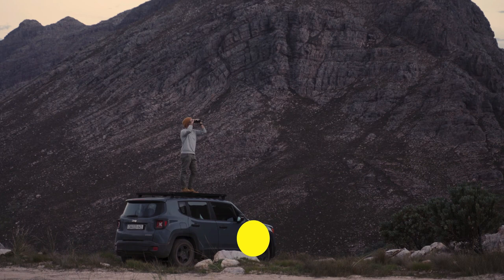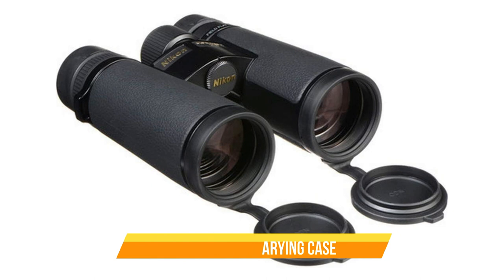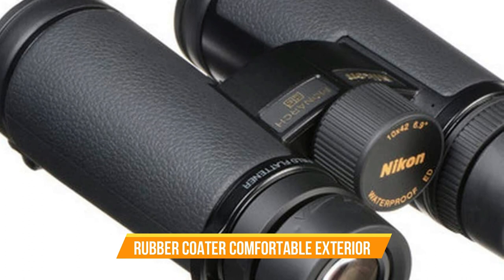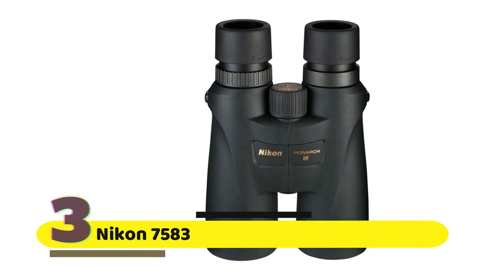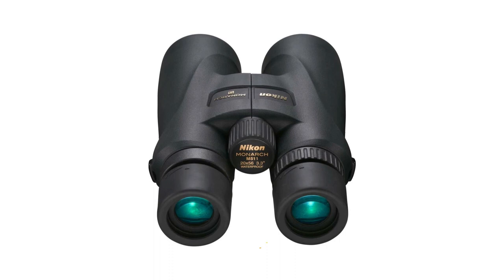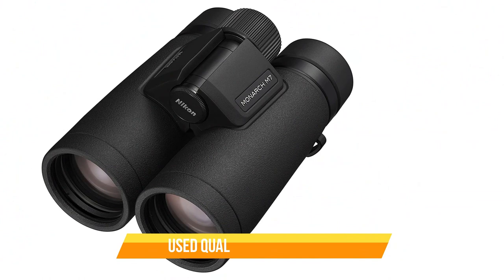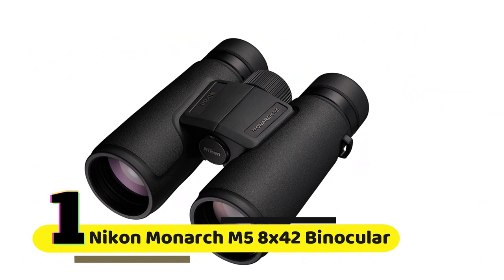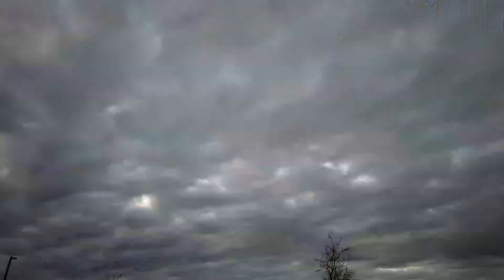Top 5 Nikon Monarch Binoculars | Best Nikon Monarch Binoculars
In this video we covered top 5 Nikon Monarch Binoculars. This are the top 5 Nikon Monarch Binoculars you can buy:

1. Nikon Monarch M5 8x42 Binocular
2. NIKON Monarch M7 10x42
3. Nikon 7583 MONARCH
4. Nikon Monarch HG 10X42 Binocular
5. Nikon Monarch HG 8x42 Binocular

Nikon is probably the most popular imaging company in the world. They have a great reputation when it comes to producing the imaging related products such as cameras, lenses and also binoculars. Nikon has produced a number of great binoculars with high performances so far. The monarch series proves that. In this video we talked all about the top 5 picks of the best Nikon monarch binoculars.

So you can already see that it’s a perfect binocular for high performance, heavy duty usage and excellent durability. The features it provides are very useful and practical. It’s an excellent Nikon Monarch Binoculars to own.

Everyone is aware of the reputation of Nikon. They’ve never disappointed the customers in terms of the quality, performance and the durability of their products. The same applies to the binoculars also. We’ve shared our top 5 picks or the best Nikon monarch binoculars with you. They all are tested carefully. So if you’re willing to buy one, you can easily go for one of them.